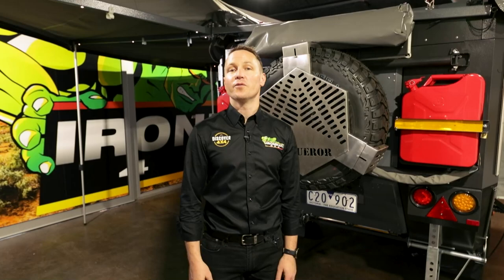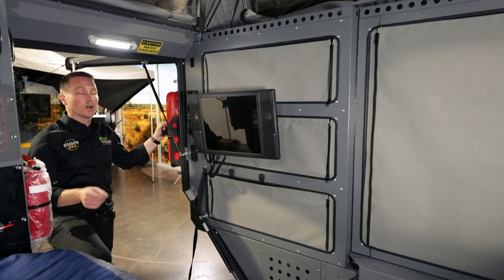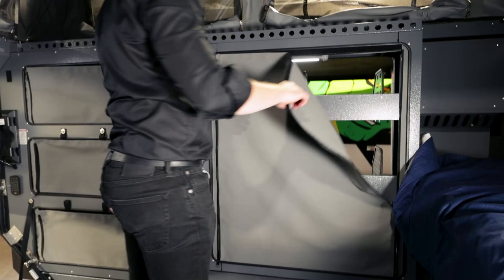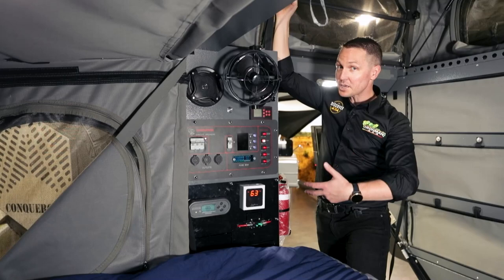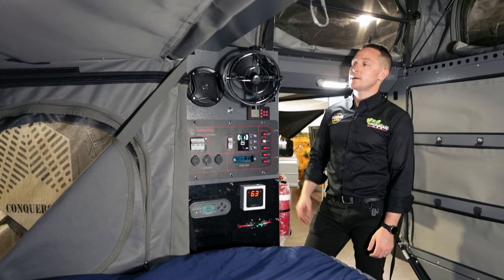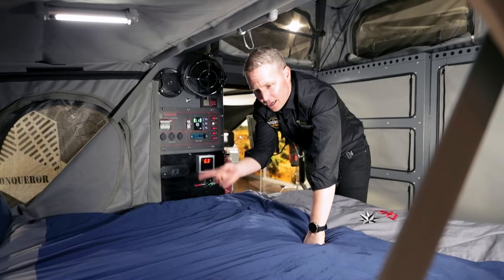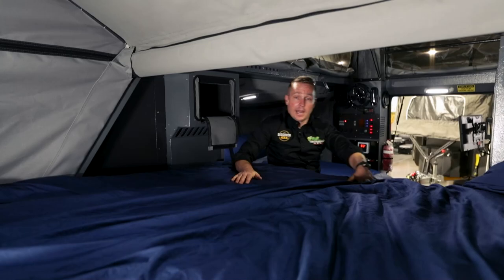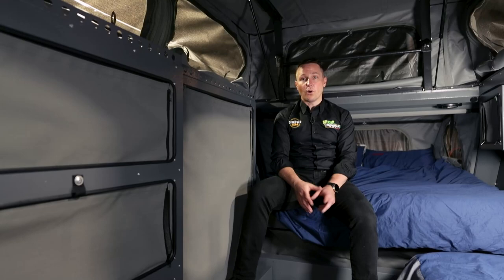CONQUEROR UEV-440 | Internal Tour | Off Road Camper Trailer Comforts & Features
Daniel from Conqueror Off Road Australia walks us through the Conqueror UEV-440. This tough off road camper is packed with features like patented independent air-bag suspension for easy levelling and towing, gas strut assisted rear door entry, REDARC battery management, CD-DVD player, two large double beds, an easy fold-out shower with hot/cold water, amazing storage features, Fridge/Freezer which you can use as Fridge-Fridge, Freezer-Freezer or Fridge-Freezer, 180 degree batwing awnings on both sides of the camper and LED lighting throughout (just to name a few features).

For more details about Conqueror's range of off road caravans and campers,

If you're a Conqueror Owner, join our Conqueror Owners page on Facebook to be part of our ever-growing Conqueror community!